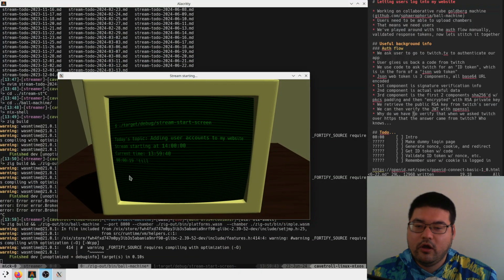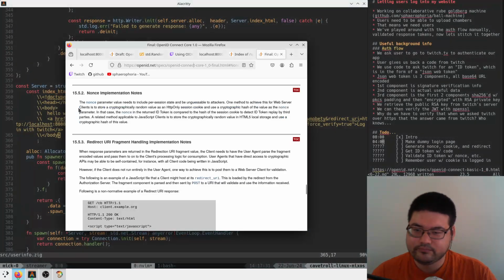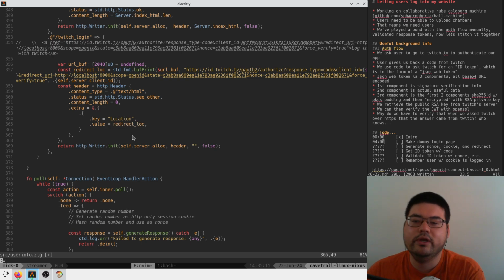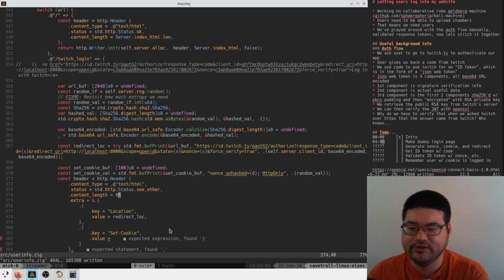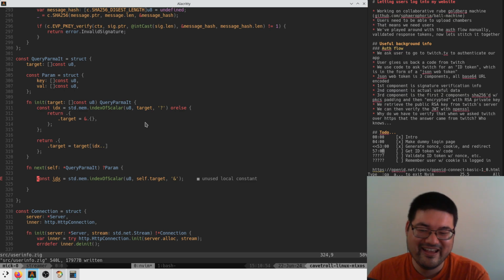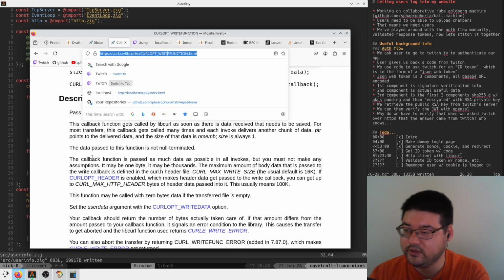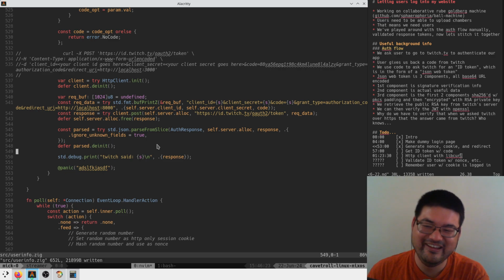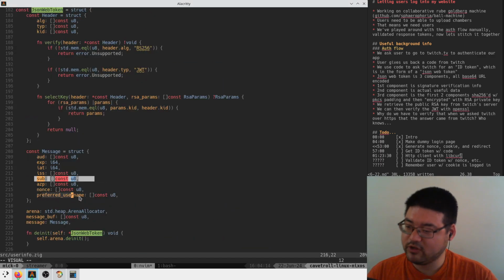We finally implemented login with twitch account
00:00 Intro
04:00 Dummy login page
15:20 Redirect and cookies
57:00 Fetch ID token from twitch
01:23:30 Libcurl http client
01:45:35 Extracting result from JWT